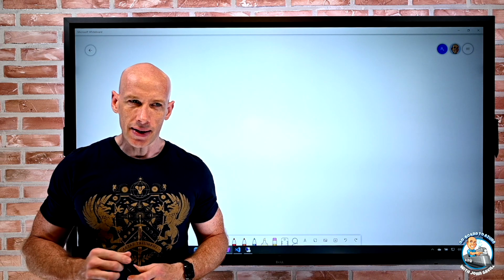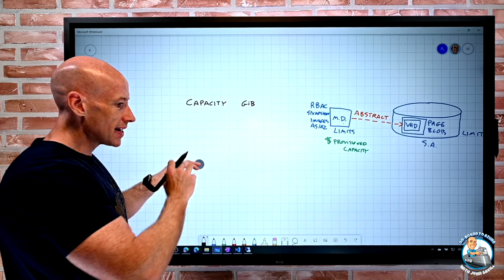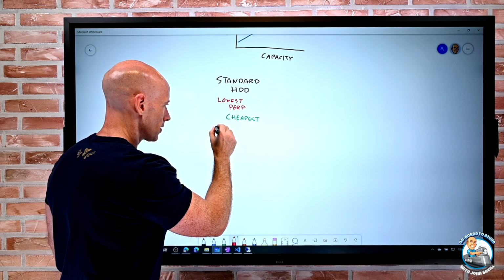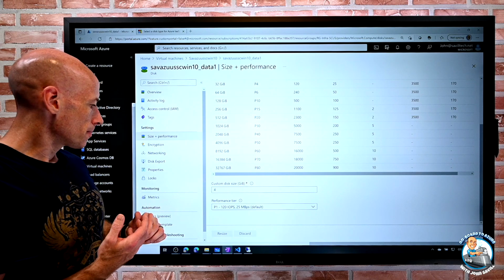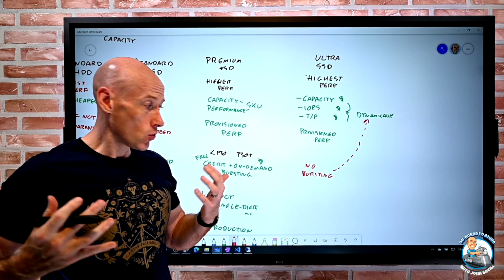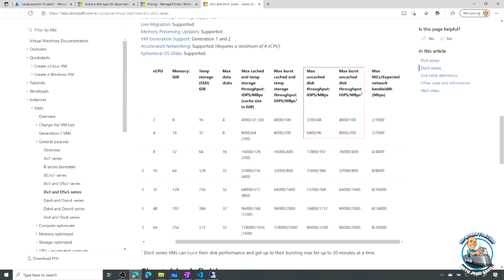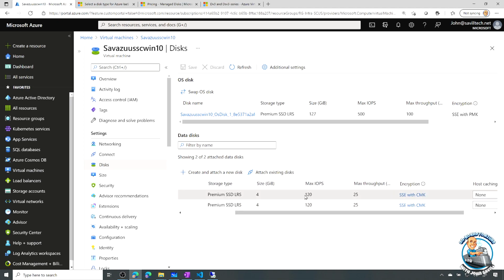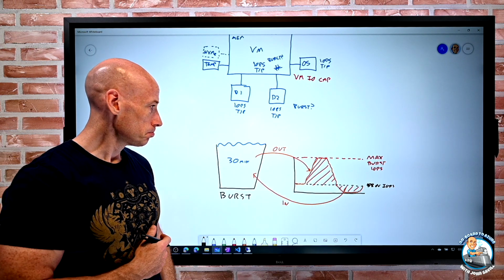Azure Managed Disks Deep Dive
In this video I cover all the core features of managed disks, the types, the performance, bursting and monitoring.

00:00 Introduction
01:38 Managed disk introduction
04:38 Seeing a disk storage account
06:32 Disk attributes
10:53 Understand the workload storage performance
13:38 Disk capacity vs performance
15:50 Standard HDD
18:15 Standard SSD
21:06 Premium SSD
29:25 Ultra Disk
33:20 Other features
35:29 Managed disk sizing and resizing
38:08 VM storage performance considerations
44:10 Busting overview
48:55 Busting demo
51:48 Disk metrics use
55:58 Summary